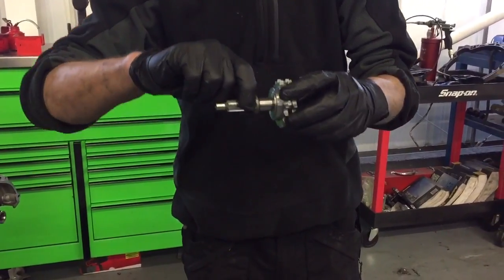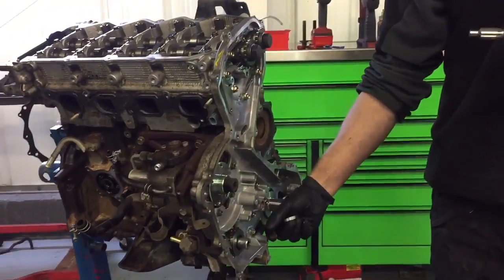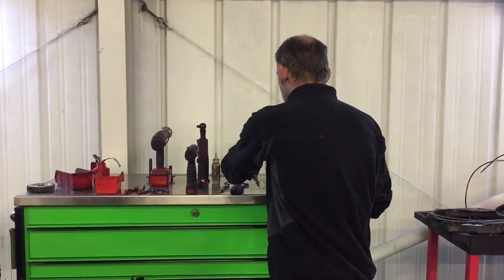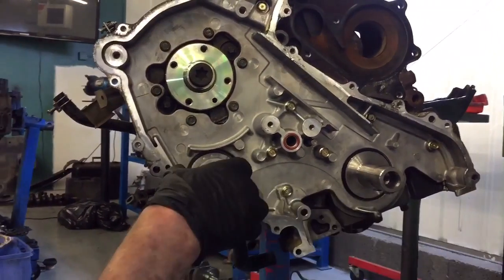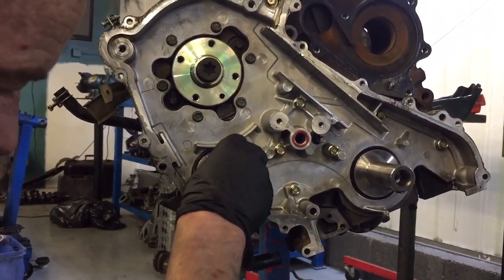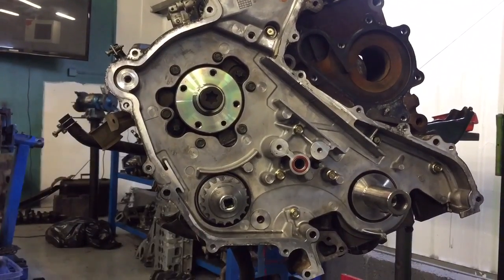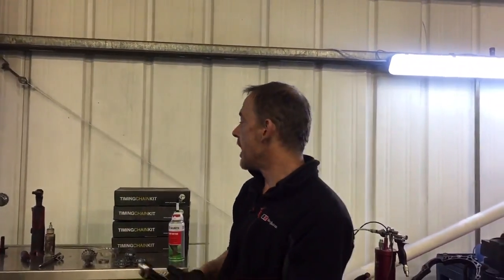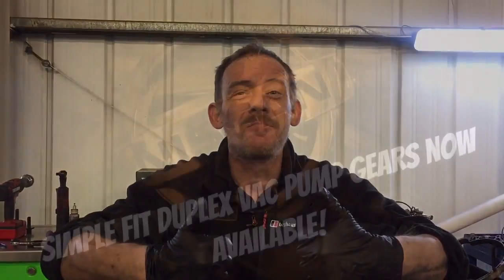Nissan YD25 Duplex vac pump gear (easy fit) Now available!